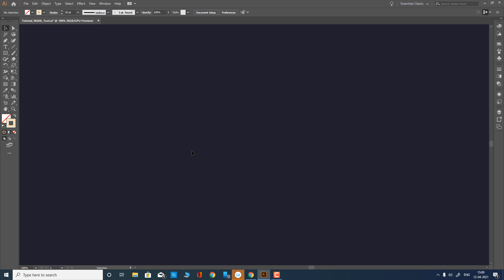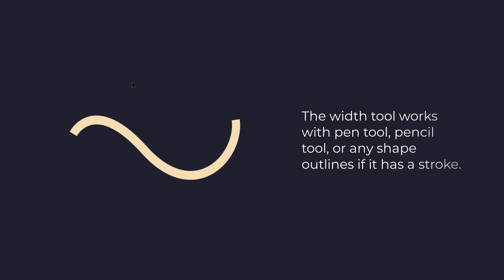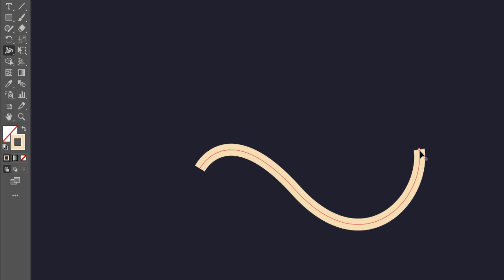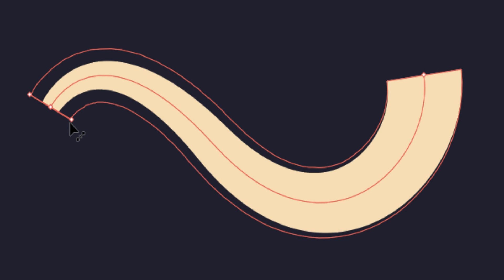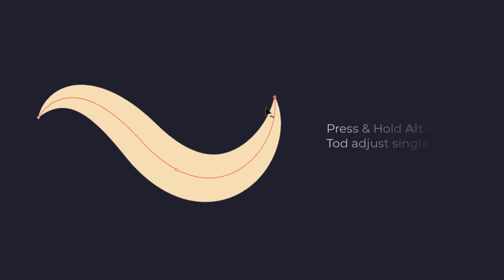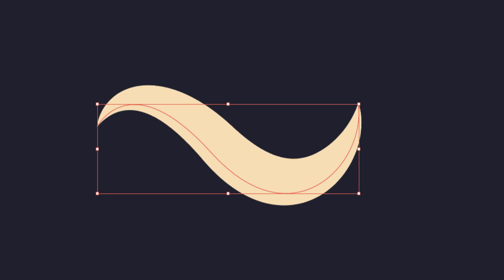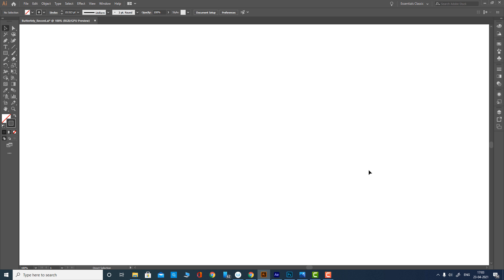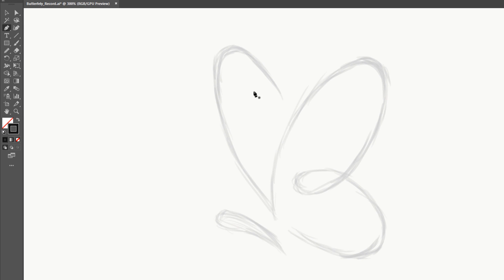Master the Width Tool for Logo Design | Adobe Illustrator Pro Techniques.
The Width Tool For Logo Design | Adobe Illustrator tools & techniques:

00:04 Introduction
00:41 How does the width tool work?
02:02 Example applications in logo design.

Hello viewers, This is shahnewaj Palash, and Today I would like to introduce one of my favorite illustrator tools that makes logo design easier. While designing a logo, we often use basic flat stroke lines, and sometimes we also need to use a few lines with a dynamic thickness for a more natural and active feel. It brings an artistic sense as well.  This video will teach you, how to create lines with dynamic lines using the width tool and Its example applications in logo design.  Happy Learning!

To practice design with thousands of fellow learners.

Softwares I used:
-Adobe Photoshop & Adobe Illustrator